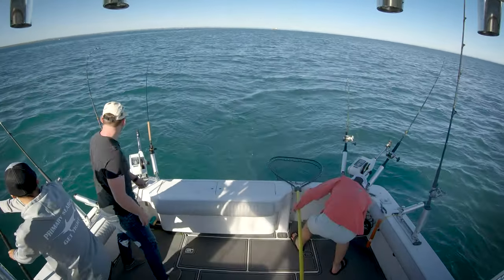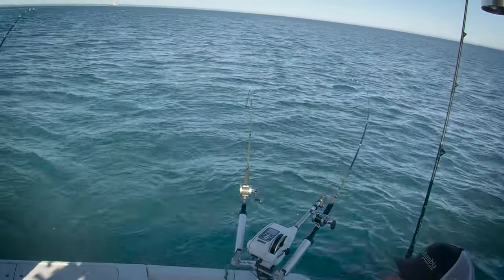CRAZIEST Spring salmon fishing Lake Ontario 2020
big camera:

Gopro gorilla grip

Well apparently all the salmon in the lake got the memo that we were headed out for the first trip of the season and headed right for underneath us.. absolute insanity on the lake last week. won't forget that any time soon!